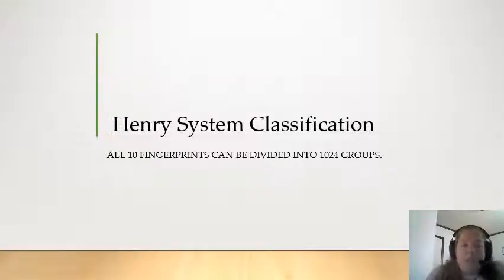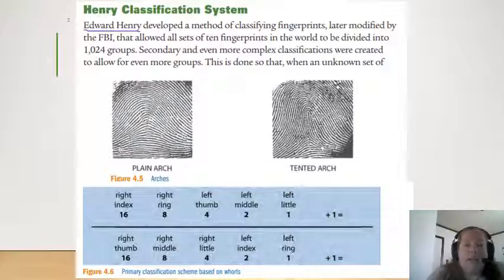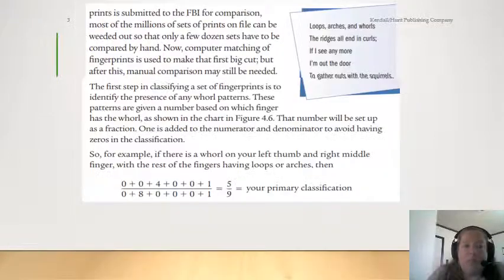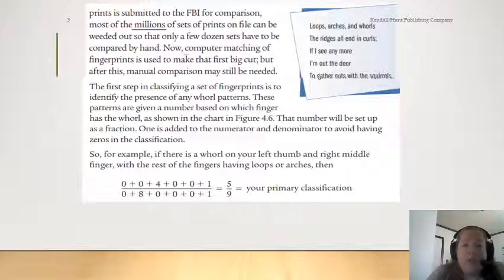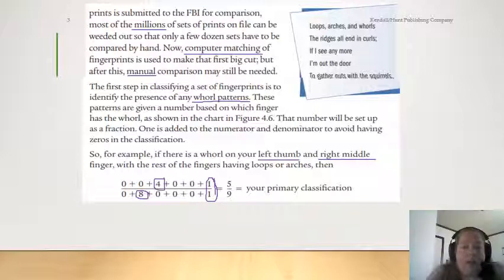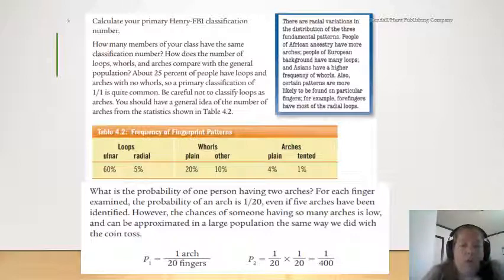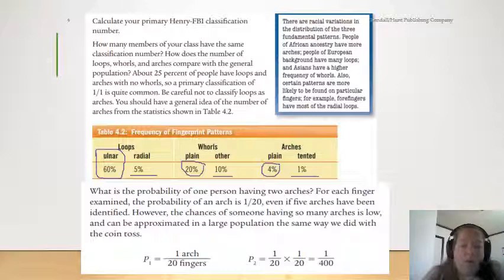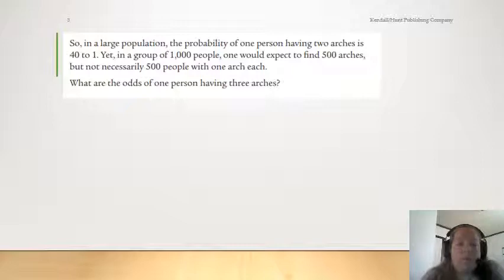Henry System Classification